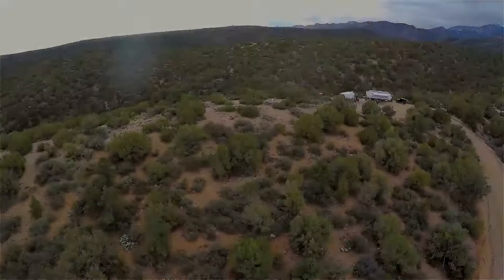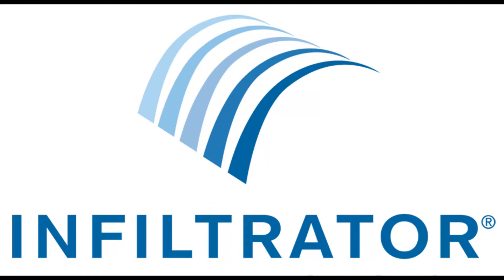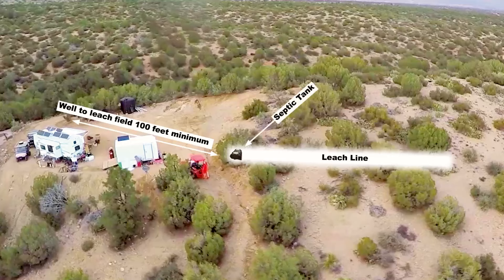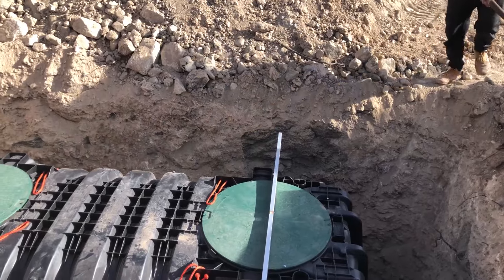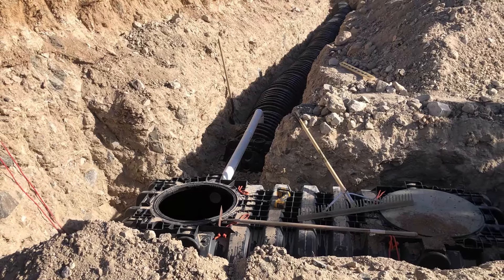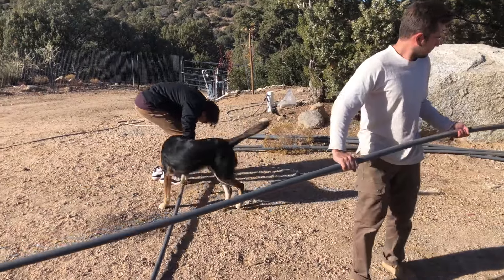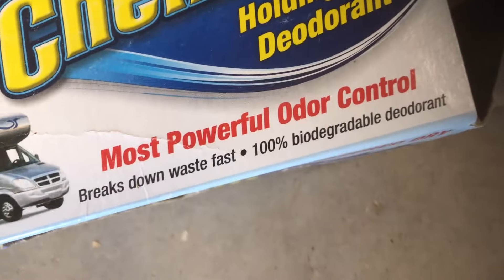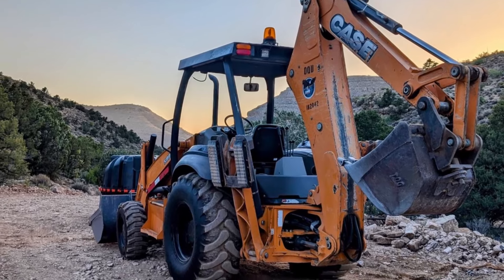DIY Septic System Install - Episode 6 - Off Grid Ranch Arizona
To live full time on an empty lot, (like in an RV wile you build), our county requires a permit and certified septic system. We did it ourselves and saved a ton of money. We used the new "Infiltrator" system with interlocking baskets.